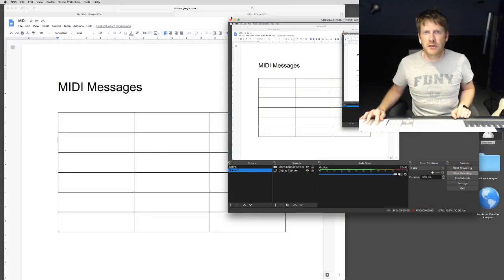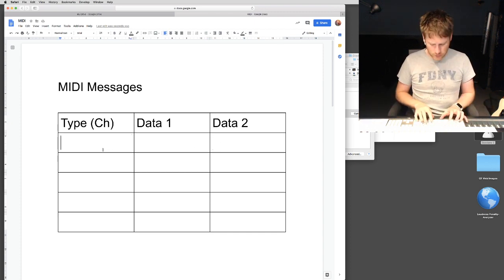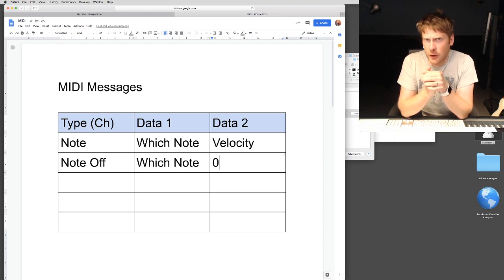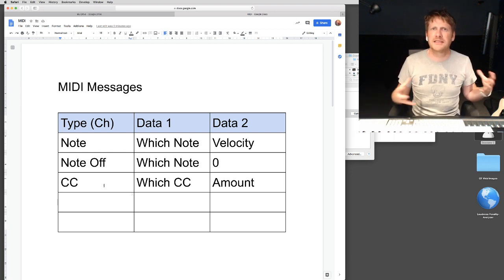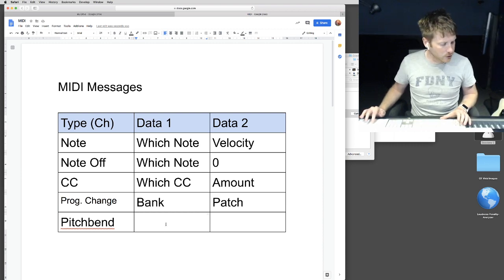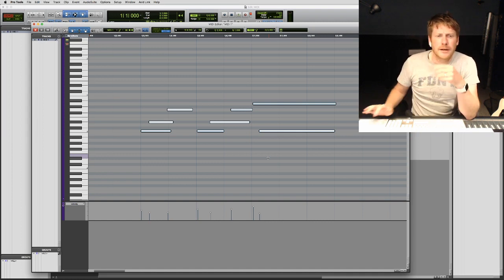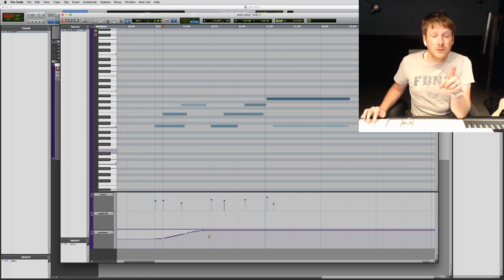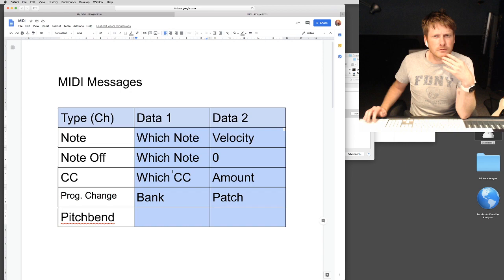MIDI Lesson for A Level Music Technology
A lesson on MIDI for A-Level Music Technology. Learn Music Technology. Apologies for the poor audio, I thought the wireless AirPod mic would be better than that.